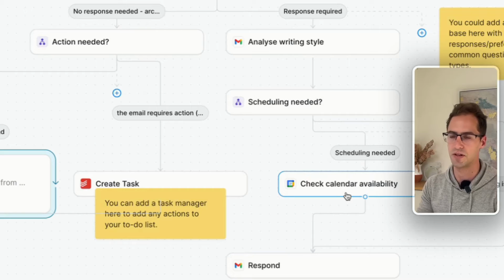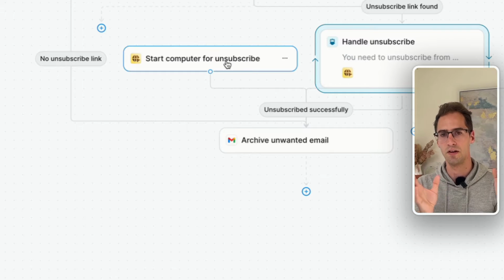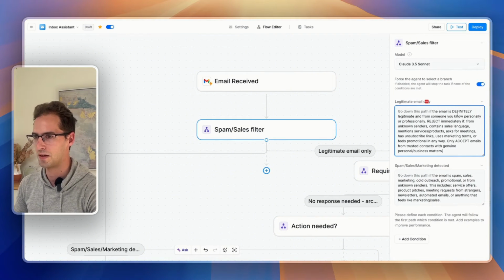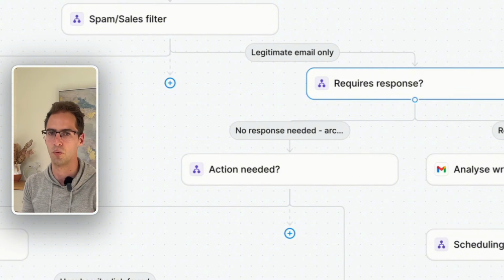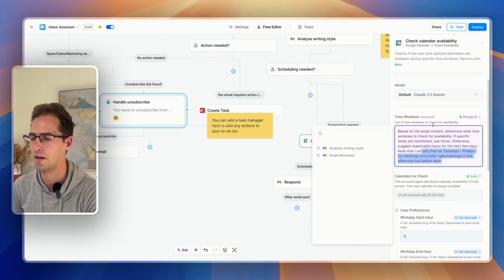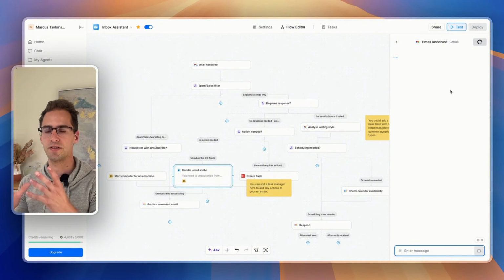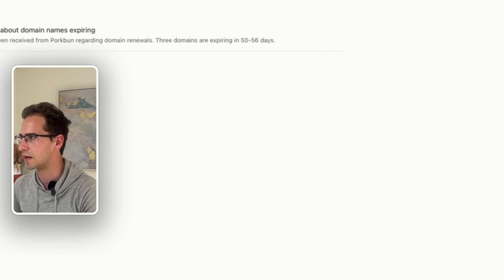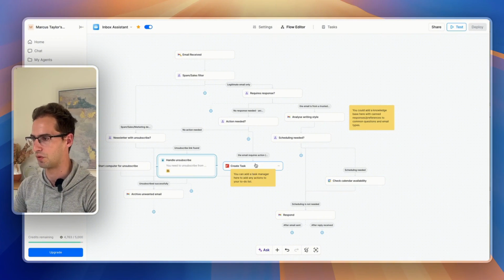How to Automate Your Gmail Replies with AI (Easy Tutorial)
Learn how to create a powerful AI email assistant using Lindy that automatically manages your inbox, drafts replies, schedules meetings, and keeps you organized. This comprehensive automation workflow will revolutionise how you handle email.

Automatically drafts intelligent replies to emails
Creates tasks in your task manager from action items
Unsubscribes from spam and unwanted emails
Categorises and prioritises incoming messages

Step-by-step Lindy AI setup and configuration, connecting your email and task management tools, prompt engineering techniques for smart email responses, setting up automated workflows and triggers, best practices for inbox automation, and troubleshooting common issues.

*Chapters*
0:00 - Introduction
0:52 - Workflow Breakdown
3:39 - Getting Started
3:55 - Spam Filtering
4:44 - Auto-Unsubscribe
5:43 - Inbox Zero Archiving
6:04 - Task Management
6:36 - Adopt Your Writing Style
7:23 - Calendar Scheduling
8:01 - Email Reply Drafting
9:17 - Testing Your Workflow
10:12 - Results
12:17 - Further Improvements